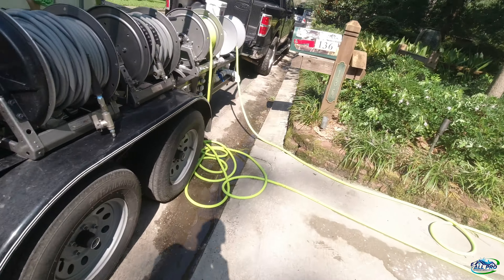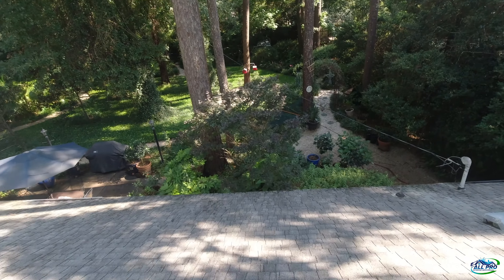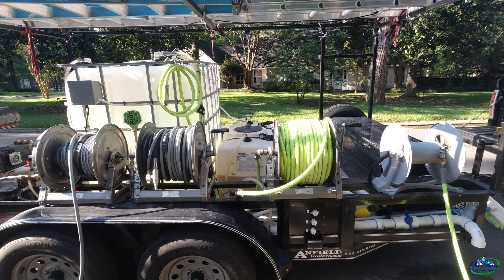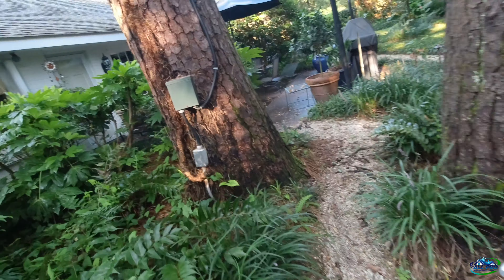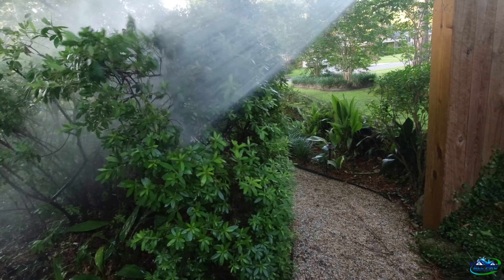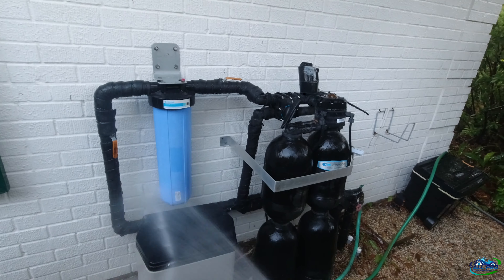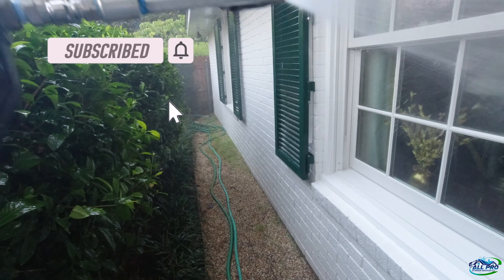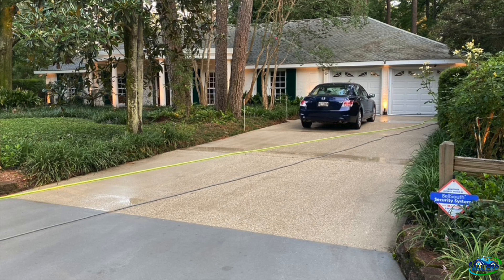Whole Package Deal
Always present packages to your customers!